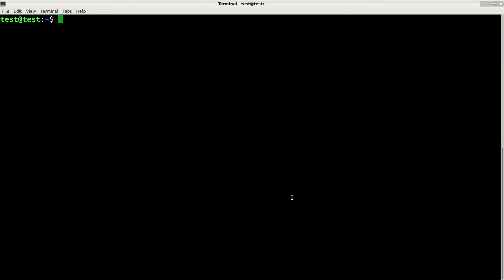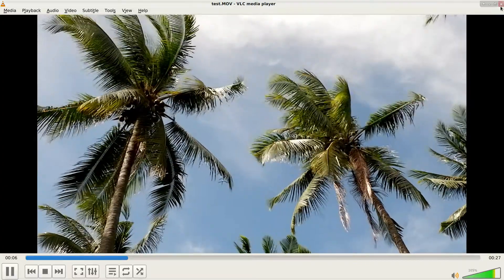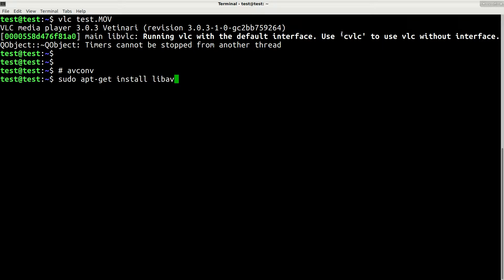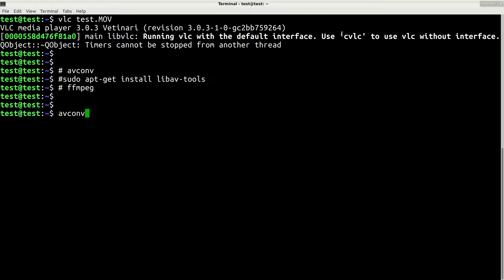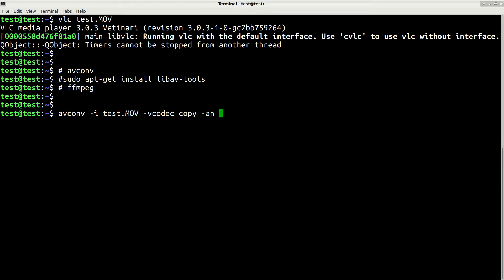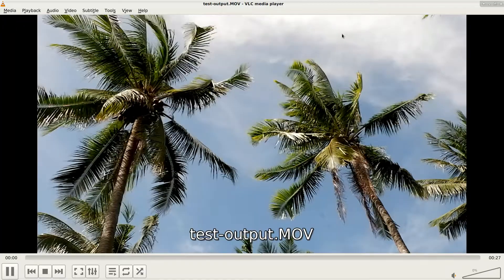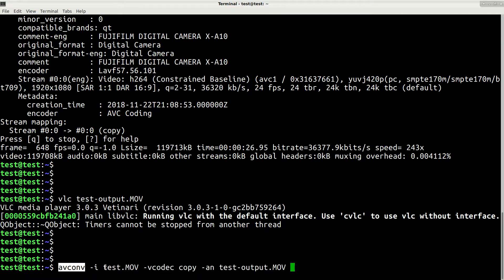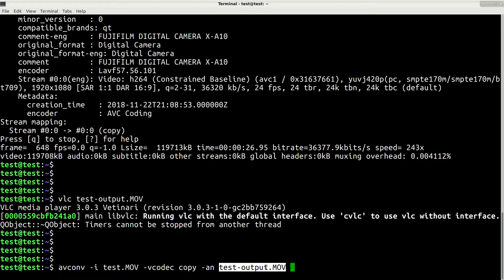How to remove audio from video using avconv/ffmpeg in Linux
How to remove audio track from video using avconv/ffmpeg in Linux (Debian, Ubuntu, etc)